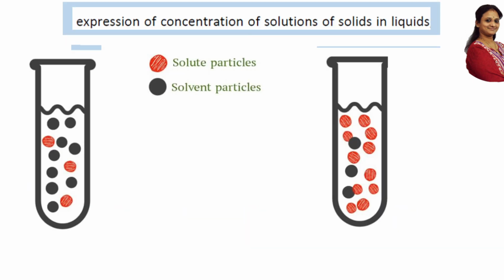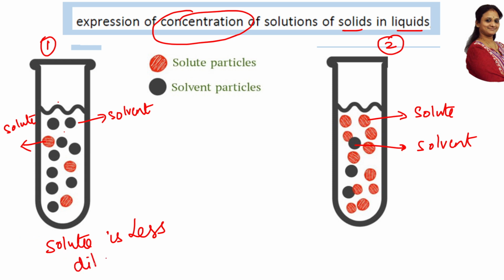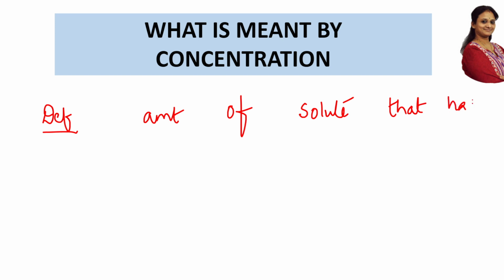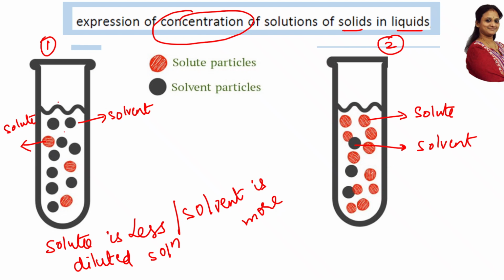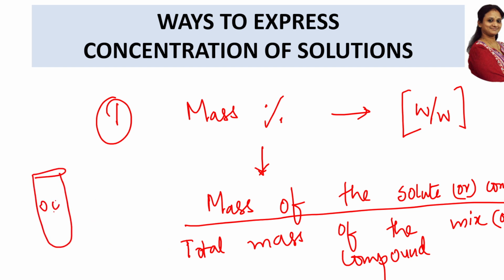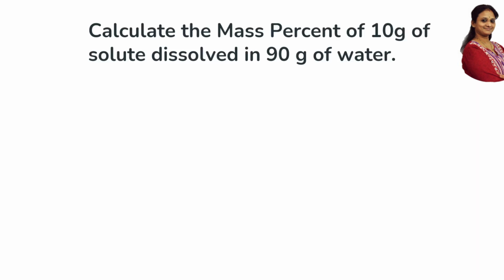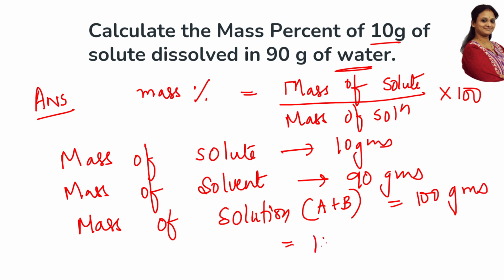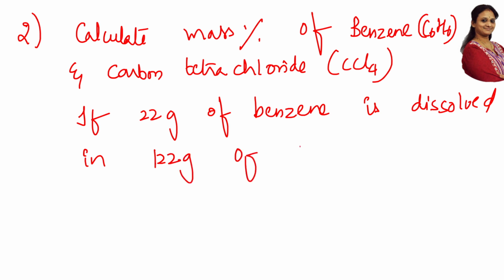2024-25| How to Calculate Mass Percentage-Day 2|Class 12